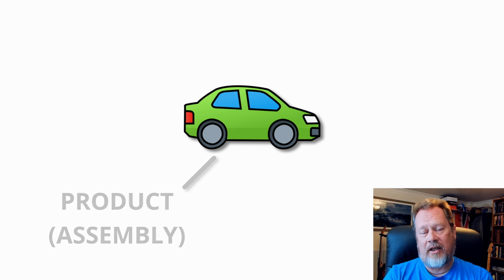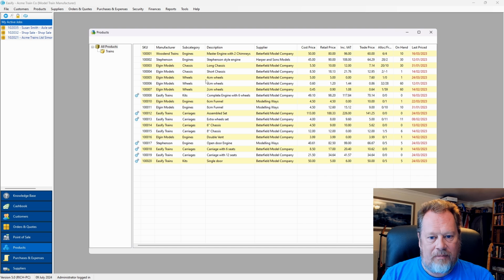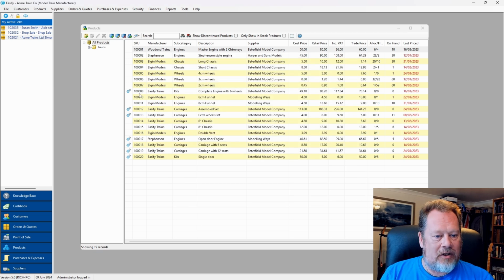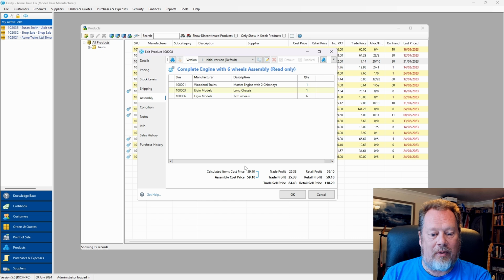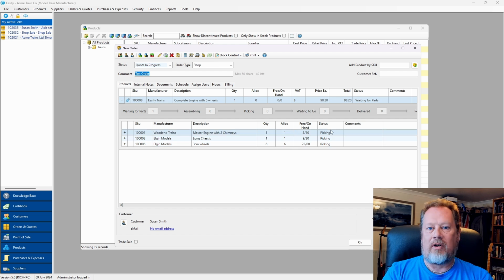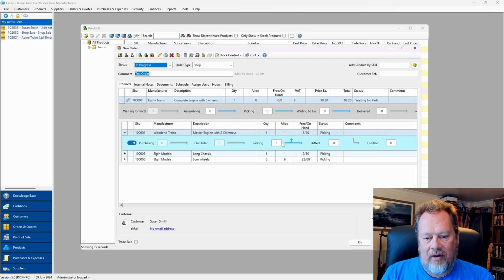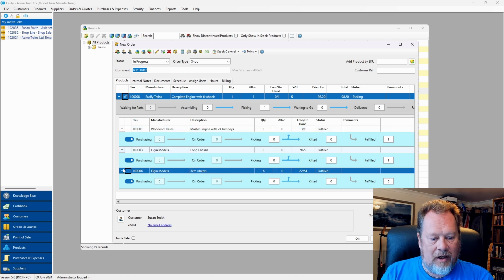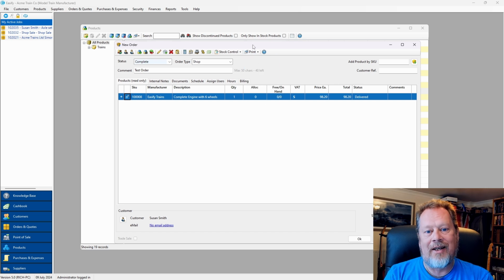Getting Started with Bill of Materials Part 1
Welcome to part one of a new series where we talk about Bill of Materials Software, specifically Easify Business Software and how it can help your business.

We begin with a brief overview of Bill of Materials Software and go on to a quick demo of how to use Bill of Materials using Easify Software including a look into the workflow features of Easify and how you can manage your assembly process from start to finish.

Music from Uppbeat (free for Creators!)